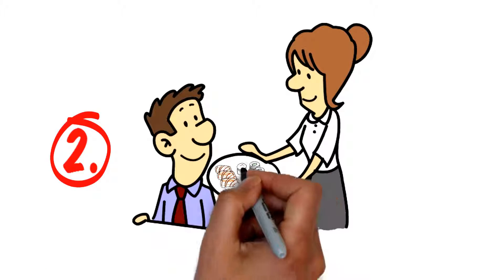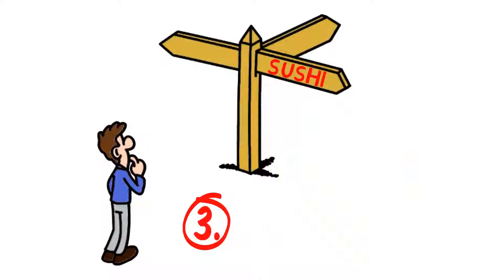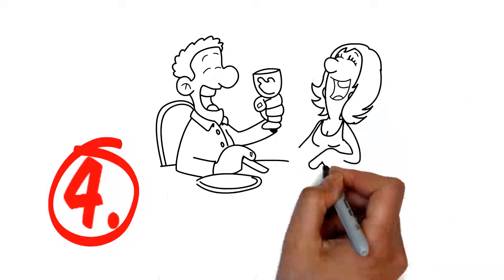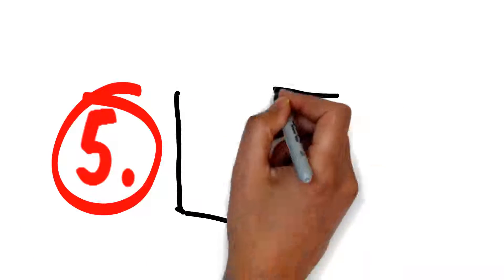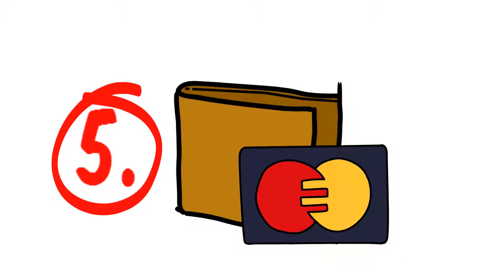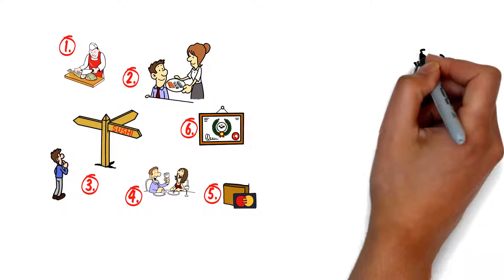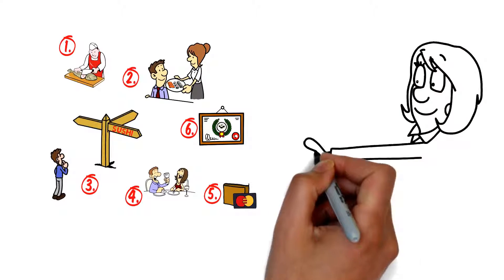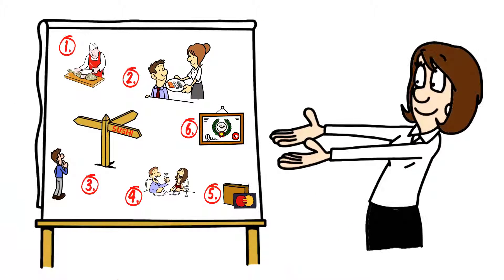Nashville Best Sushi Restaurant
Nashville has some of the finest cuisines from all parts of the world, with delectable Japanese sushi being no exception at all.

In this video, we look at the Top 6 factors of Nashville Best Sushi Restaurant.

Factors for inclusion in the list include value for money, ambiance, star ratings from credible entities, chef reputations, signature dishes and much more!

So sit back and enjoy as we take you through a peek of the Top 6 factors of Sushi Restaurants In Nashville TN - we are confident that after watching this, you would want to head out to one of these restaurants in no time!

Video Transcript:
Searching for the Best Sushi Restaurant in your area?
Take a quick moment to consider this…
Most People Agree - 6 important aspects will provide the most satisfying experience..
1) Quality Ingredients; Only the Freshest and Highest Quality would be used in all their dishes
2) The Service: would be Fast and Courteous
3) The Location; Easy to Find and Fast to Get to
4) The Atmosphere; Enjoyable and Relaxing
5) The Prices; Would Always be Reasonable
6) They would have a Great Reputation for consistently providing the best dining experience..
Those SIX Elements are exactly what we pride ourselves on providing ALL Our customers..
We work hard to bring All of those important aspects to you every time you visit us.
Your Best Dining Experience is Our Top Priority… That’s Our Guarantee to You